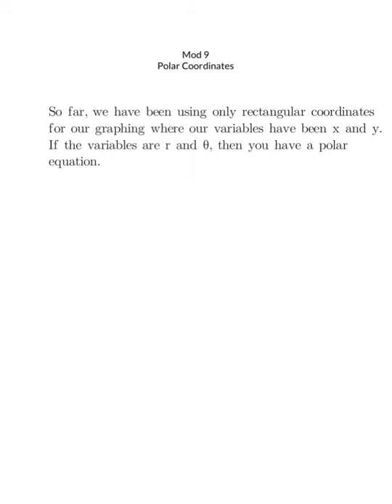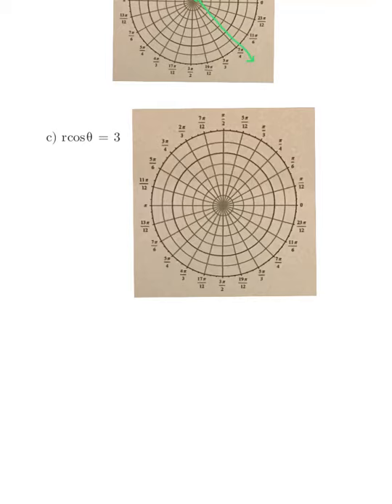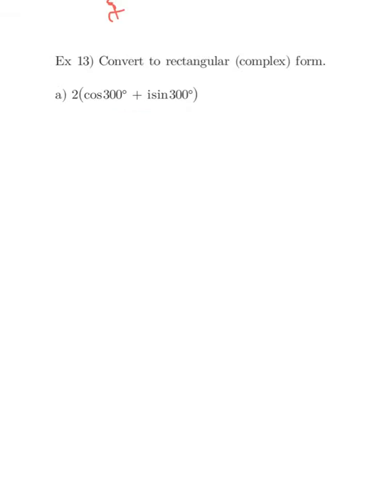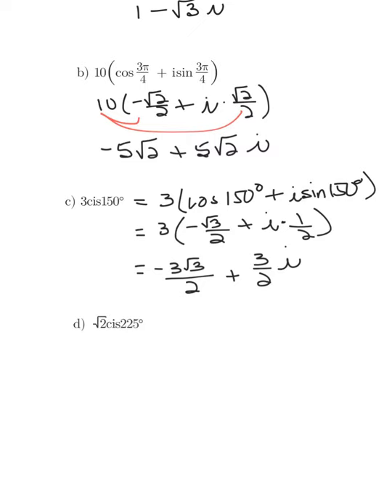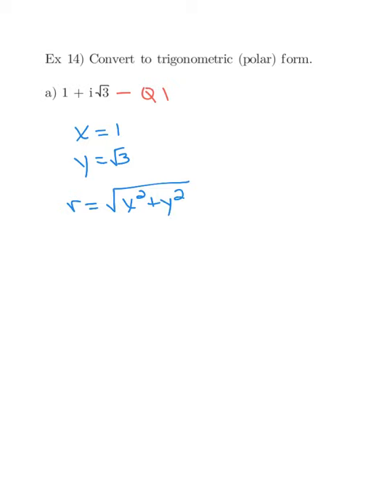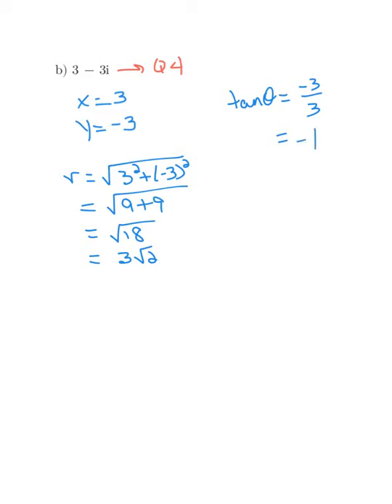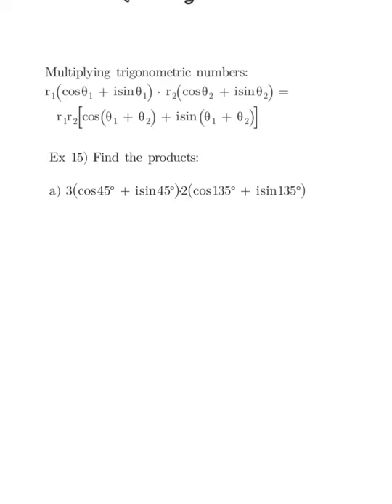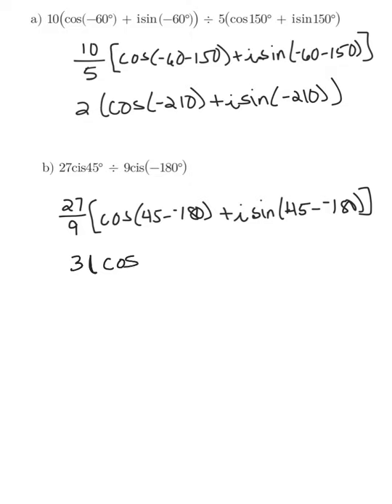Mod 9 Polar Coordinates